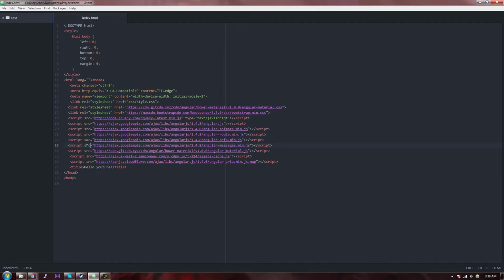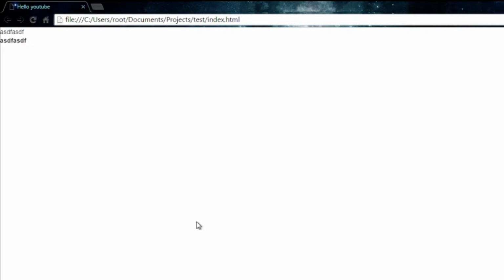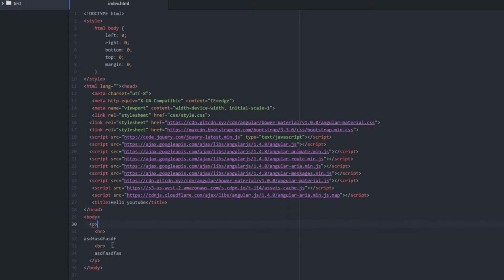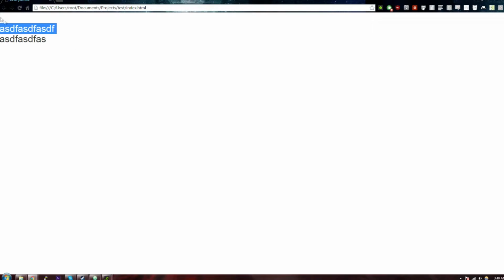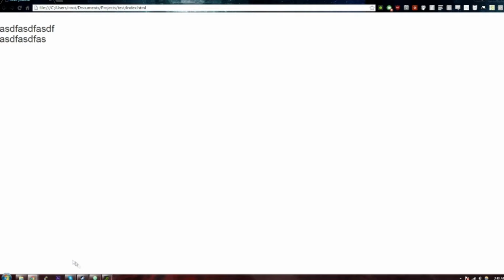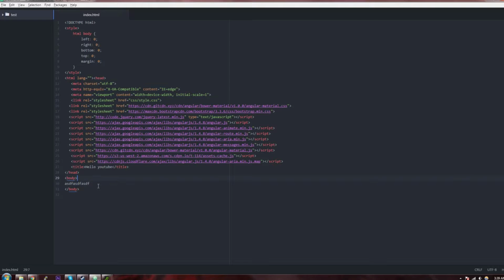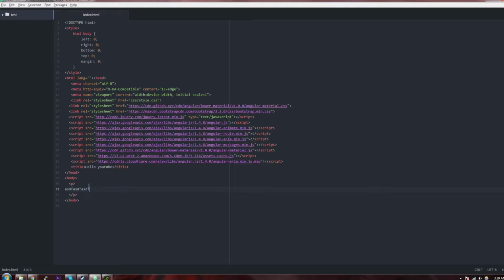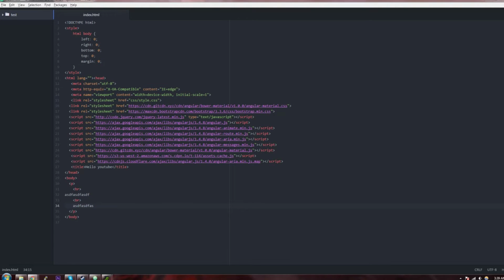Web Design #1 - HTML Basics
-  The foundation of web design
Topic: Learning html basics